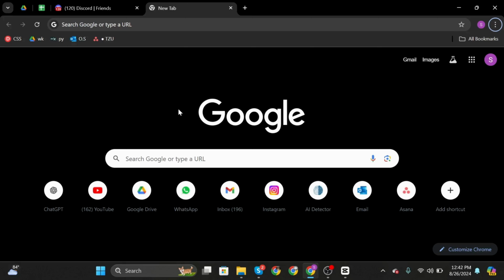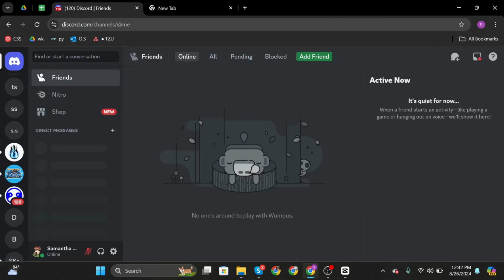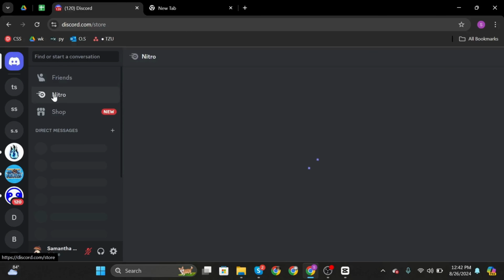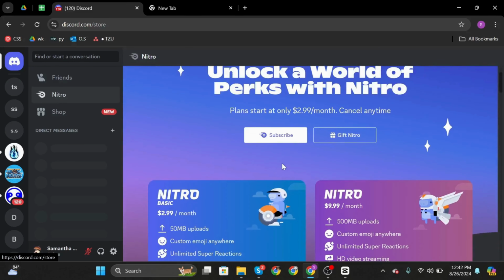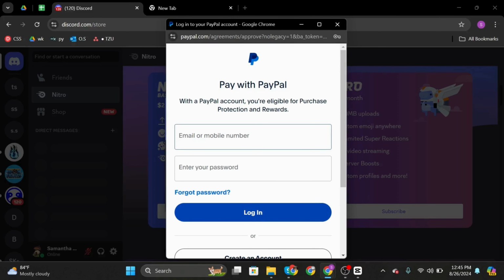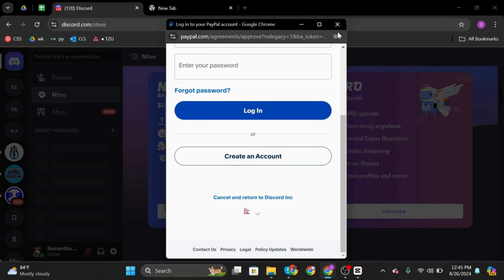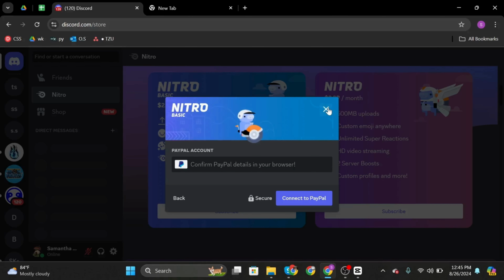How to Claim Discord NITRO Without Credit Card 2024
How to Claim Discord Nitro Without Credit Card 2024 in PC Windows 11 Laptop

Want to claim Discord Nitro without using a credit card? This guide will show you how to get Discord Nitro in 2024 on your Windows 11 laptop without the need for a credit card.

Timestamps:
0:00 - Introduction
0:15 - How to Claim Discord Nitro Without a Credit Card